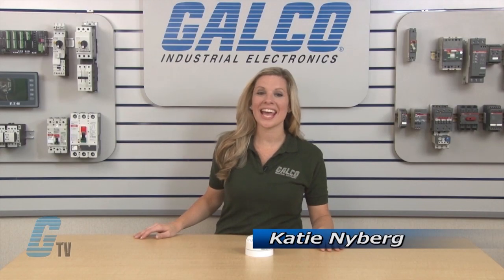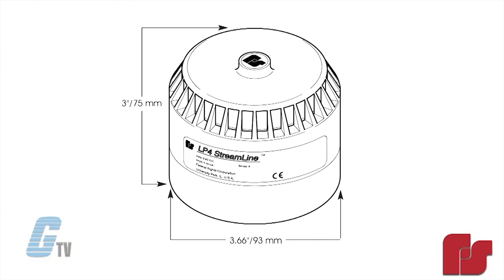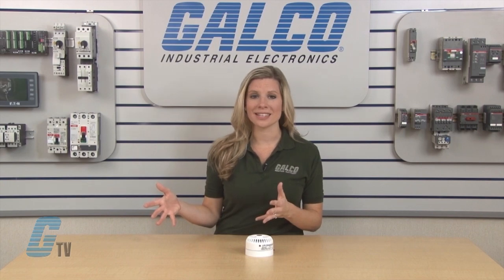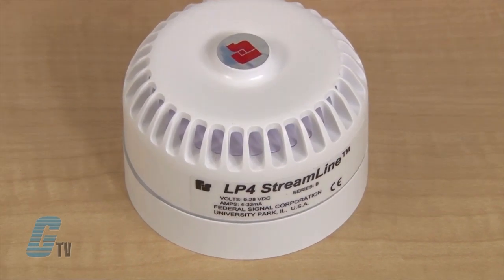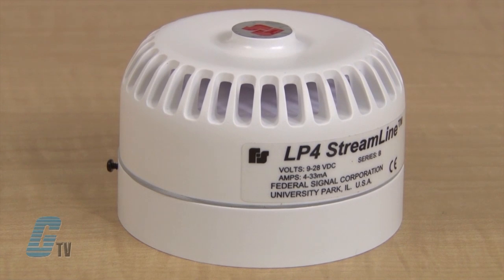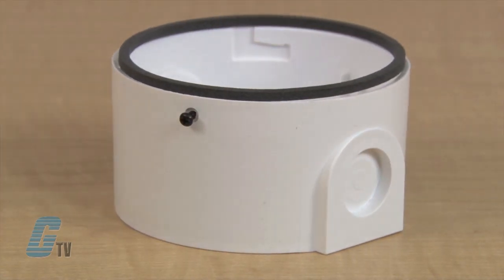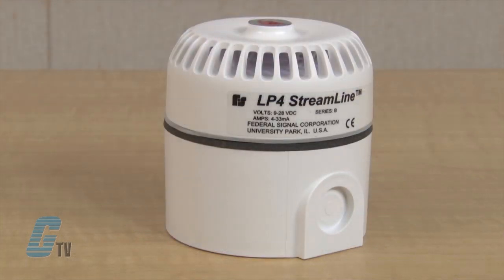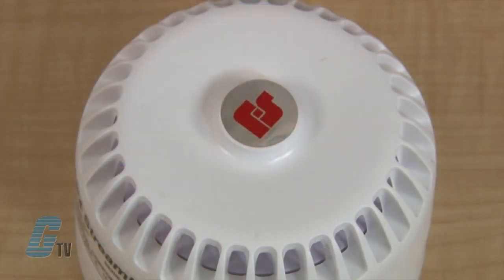Federal Signal "LP4 Series" Sounders - A GalcoTV Overview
Federal Signal LP4 Sounder presented by Katie Nyberg for Galco TV.

And for the full line of Federal Signal Products go